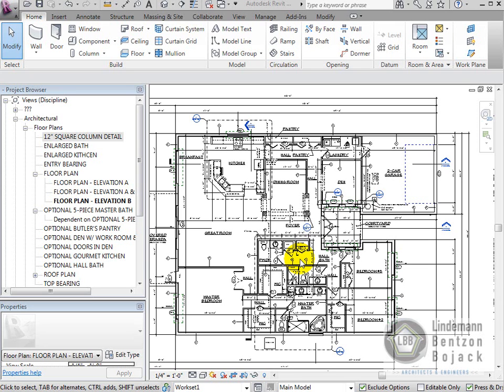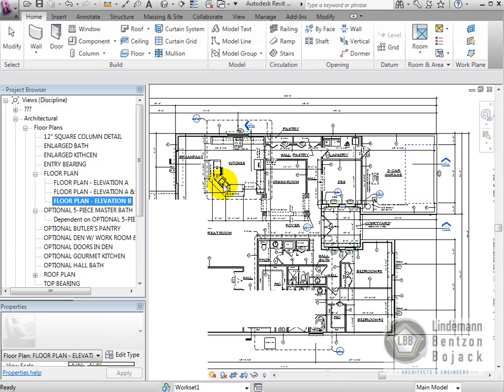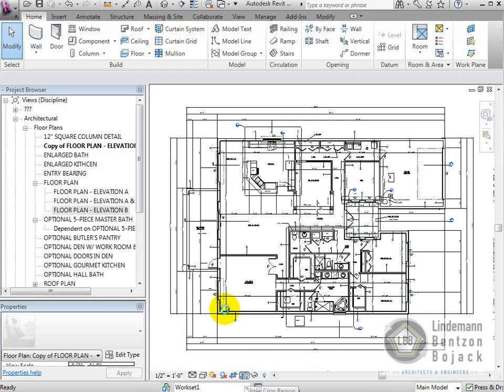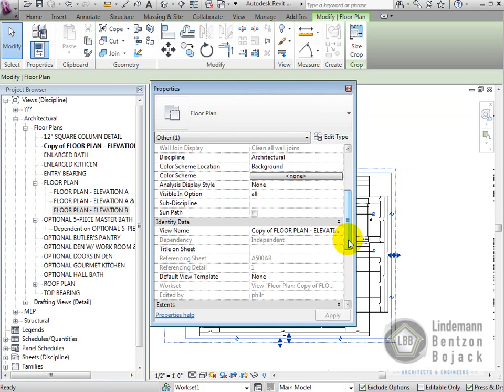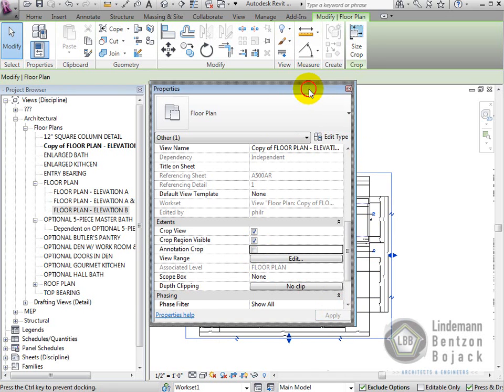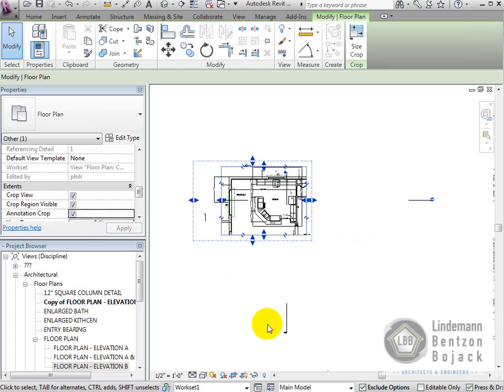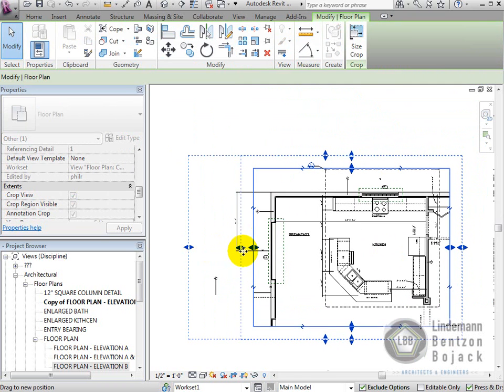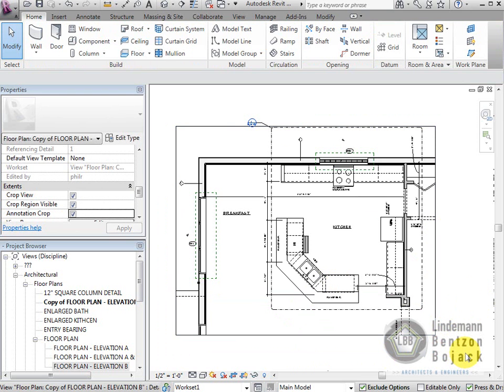Croping a View.wmv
Crop views and creating views for enlarged plans